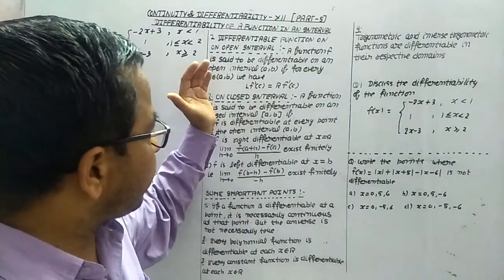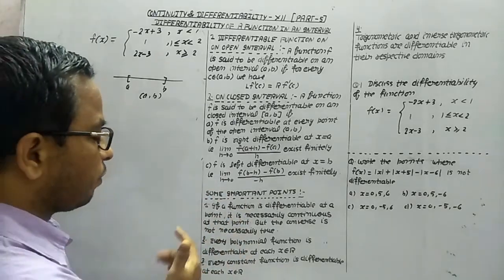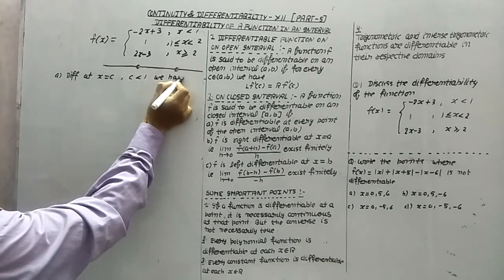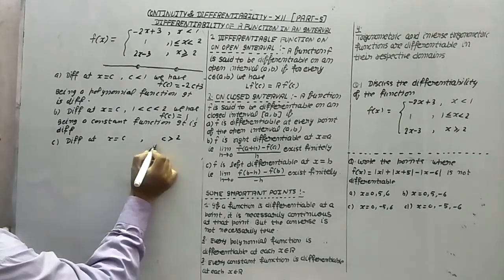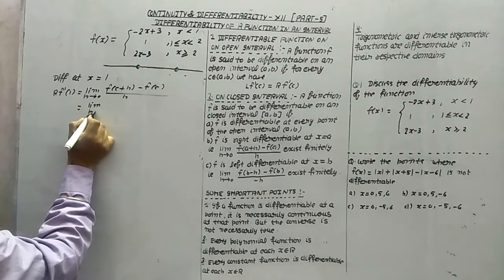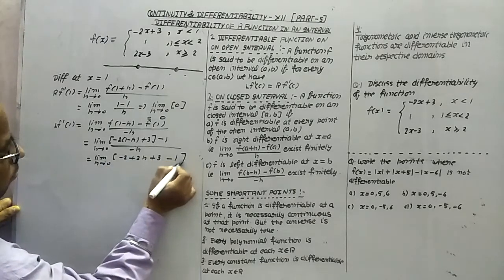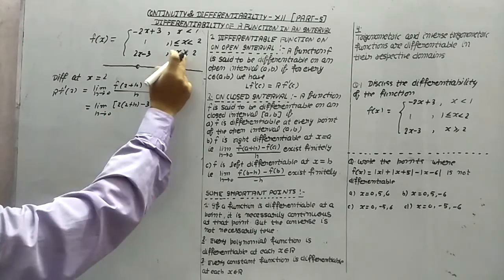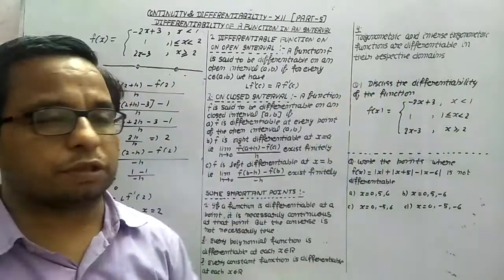CONTINUITY & DIFFERENTIABILITY | Class 12 | CBSE | Mathematics | Part - 5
DIFFERENTIABILITY OF A FUNCTION IN AN INTERVAL